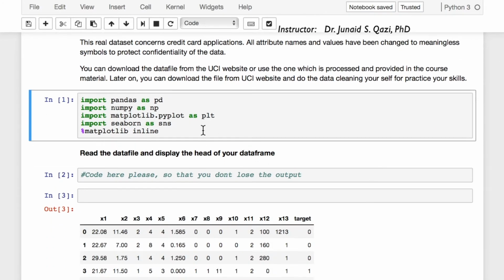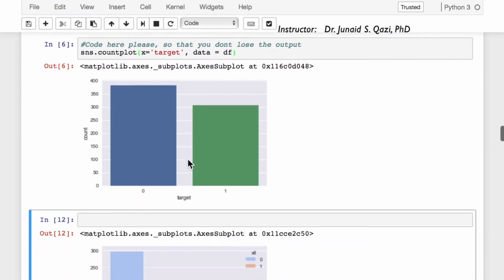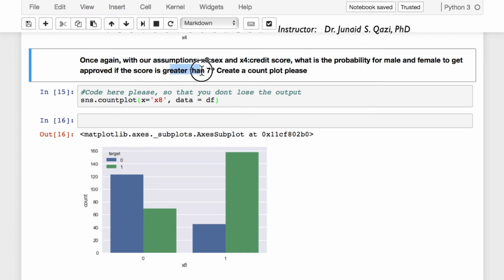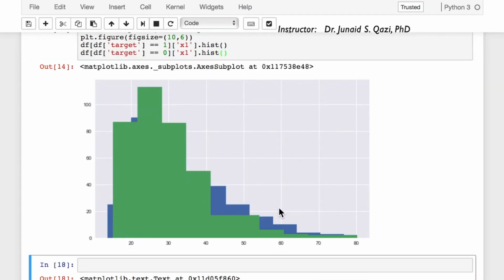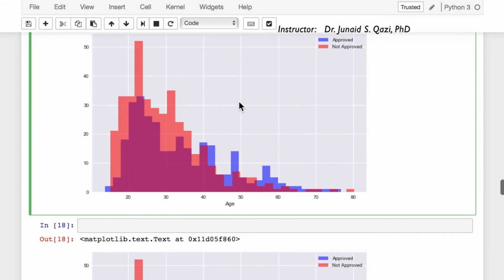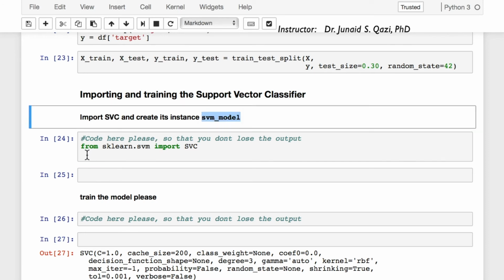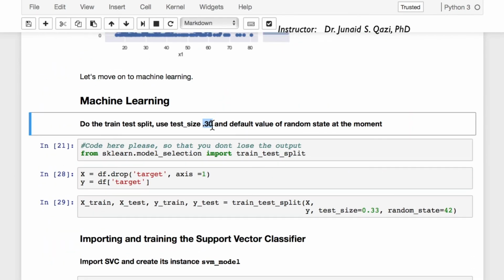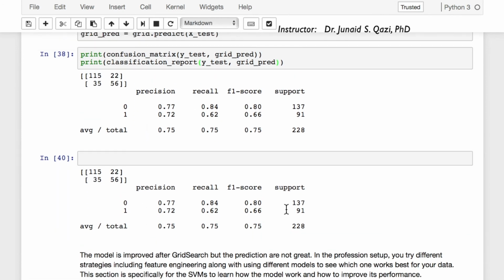Lecture_85: 2 2 SVMs Project Sol